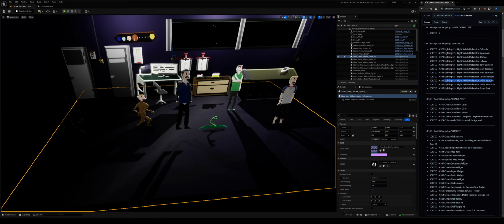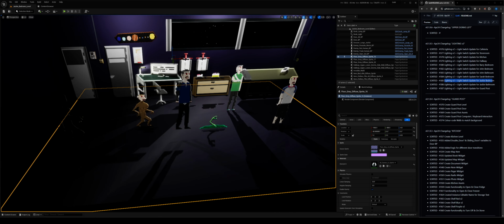Unreal 5 - Update Vlog - v0.1.9.5 (Apr24) (2.5D) - "LIGHTING v2"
v0.1.9.5--Apr24 Changelog: "LIGHTING v2"

SORTED - 376 Lighting v2 + Light Switch Update for Cafeteria
SORTED - 377 Lighting v2 + Light Switch Update for Storeroom
SORTED - 378 Lighting v2 + Light Switch Update for Kitchen
SORTED - 379 Lighting v2 + Light Switch Update for Hallway
SORTED - 380 Lighting v2 + Light Switch Update for Barry Bedroom
SORTED - 382 Lighting v2 + Light Switch Update for John Bedroom
SORTED - 383 Lighting v2 + Light Switch Update for John Bathroom
SORTED - 384 Lighting v2 + Light Switch Update for Sarah Bedroom
SORTED - 385 Lighting v2 + Light Switch Update for Jackie Bedroom
SORTED - 386 Lighting v2 + Light Switch Update for Jackie Bathroom
SORTED - 387 Lighting v2 + Light Switch Update for Guard Post